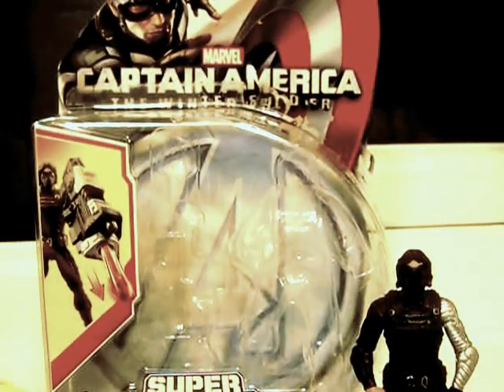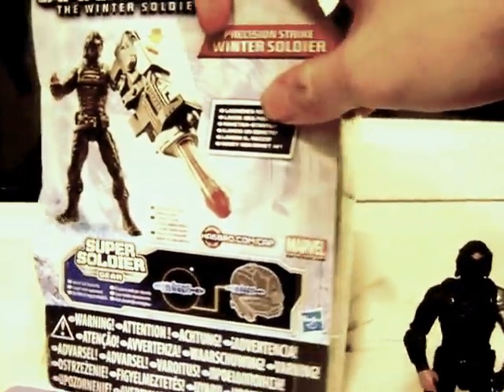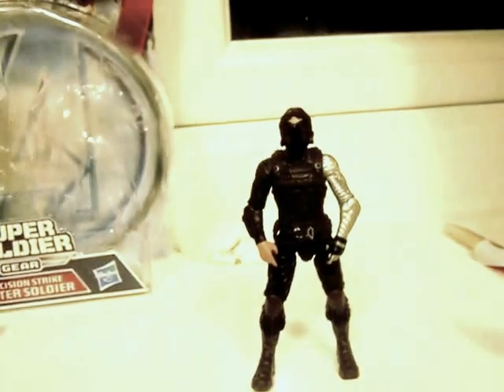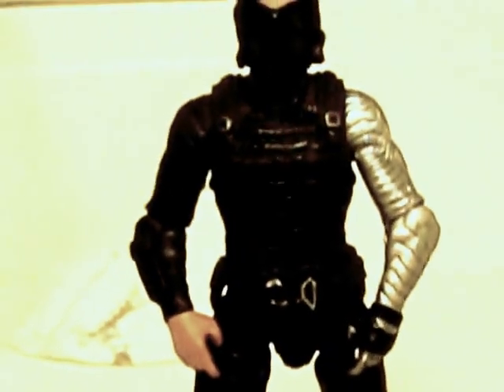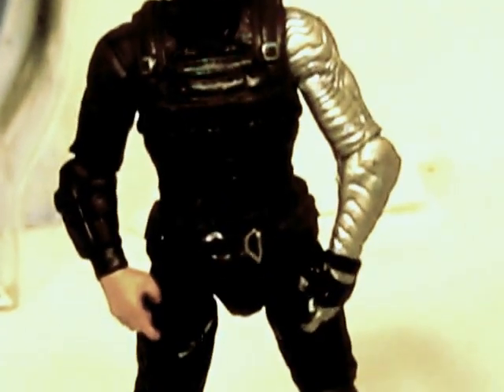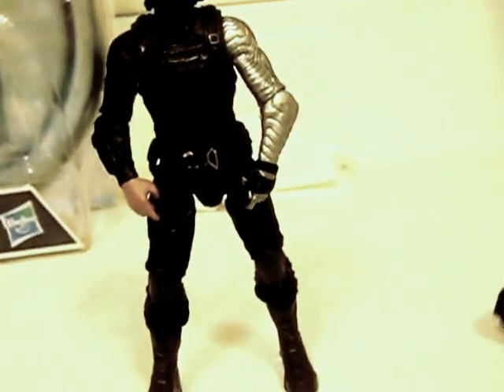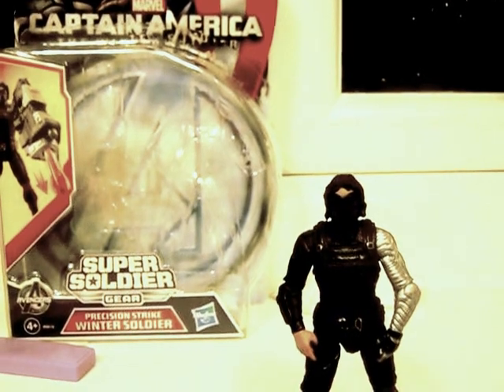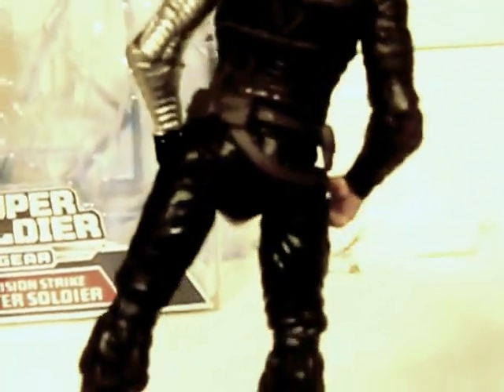Captain America The Winter Soldier figure review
todays review is of the winter aka bucky barns